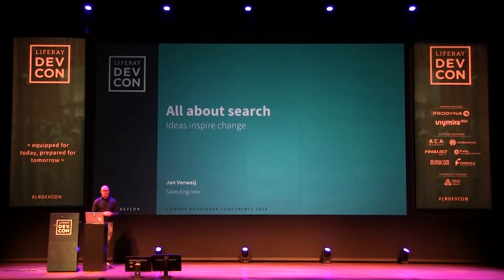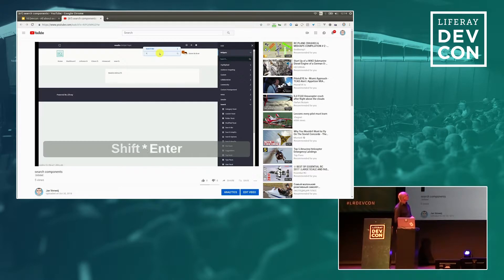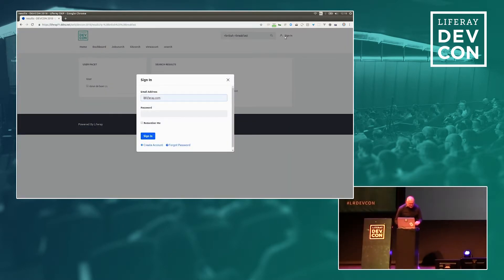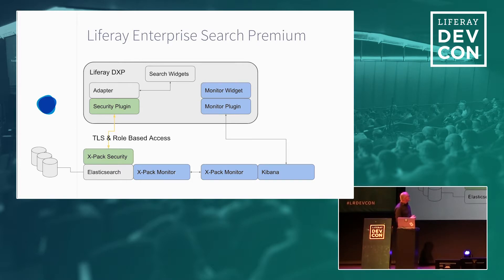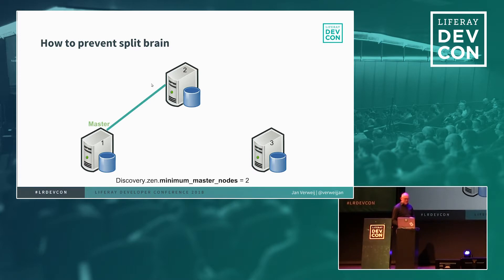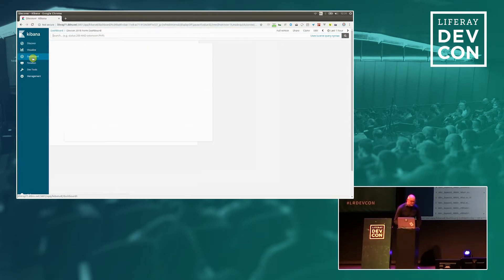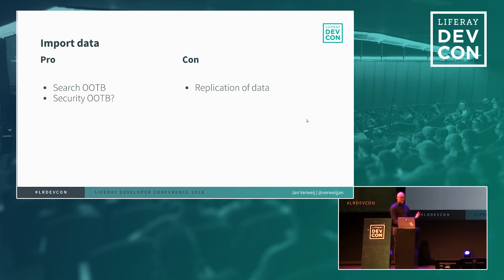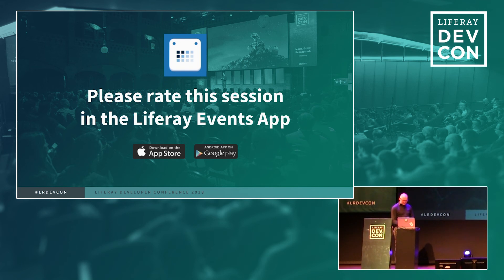All about search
Liferay DEVCON 2018: All about search | Jan Verweij, Sales Engineer, Liferay

"In this session all new search capabilities of Liferay DXP 7.1 will be shown. And we will dive into all other ways to use Elasticsearch to the max in your Liferay Environment. This will include creating dashboards with Kibana, importing Liferay DXP logfiles with Logstash, strategies for searching external systems and much more."

Featuring over 40 in-depth sessions and technical workshops, the annual Liferay Developer Conference is a great opportunity to build your Liferay expertise and apply newfound knowledge to your current and future projects.

See full recap page of DEVCON 2018 including all presentation slides